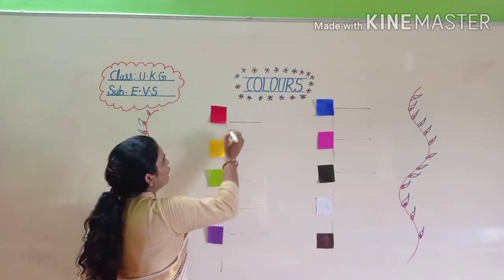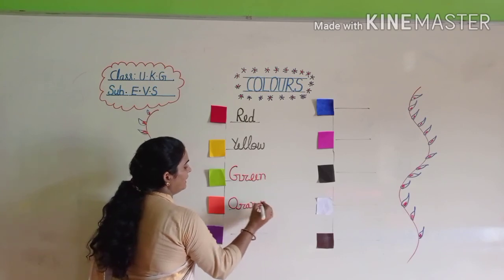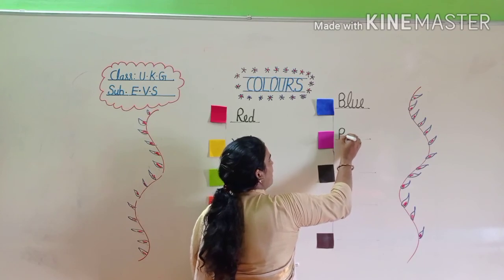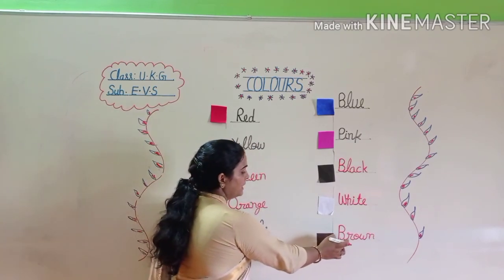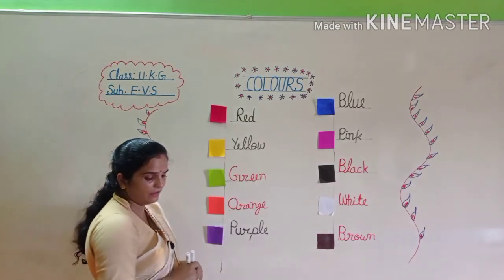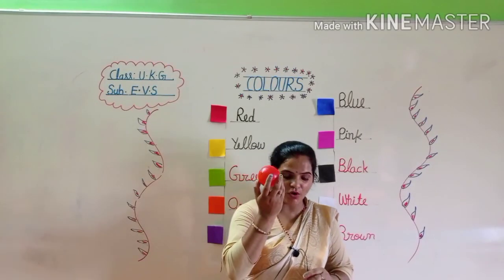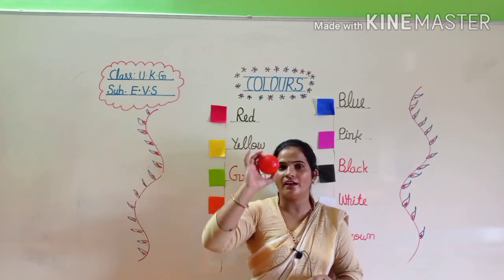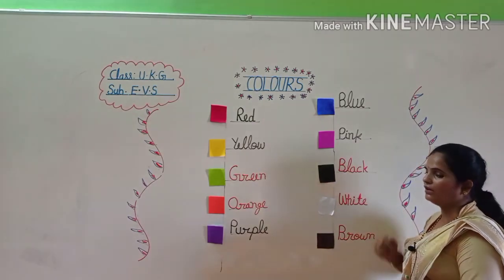Colours name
U.K.G